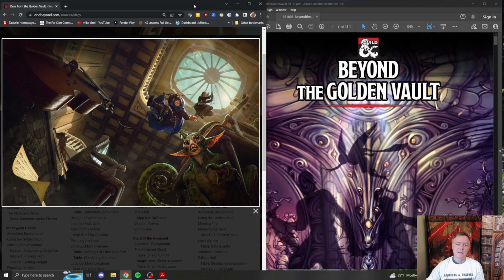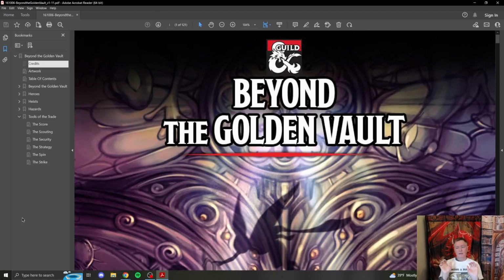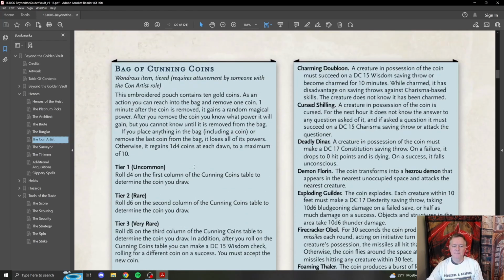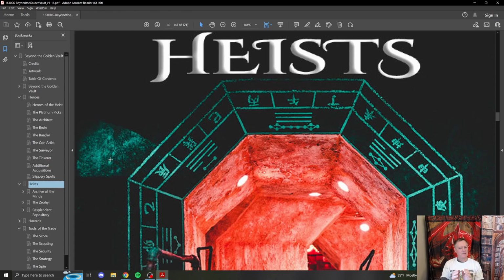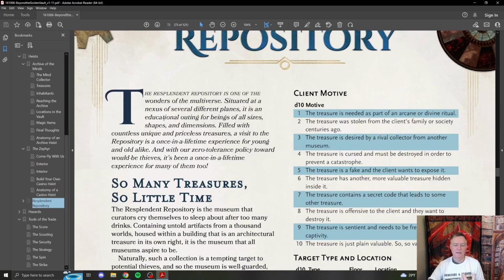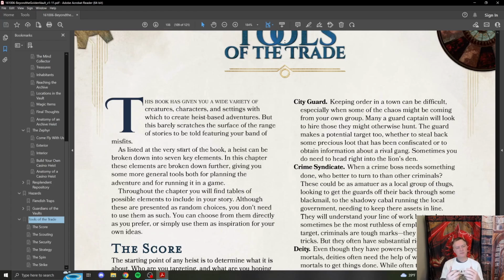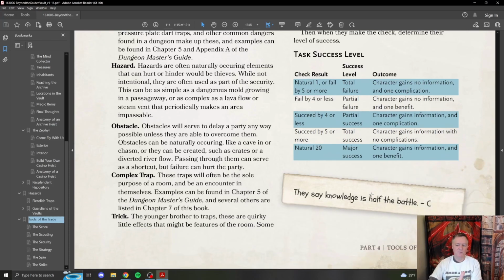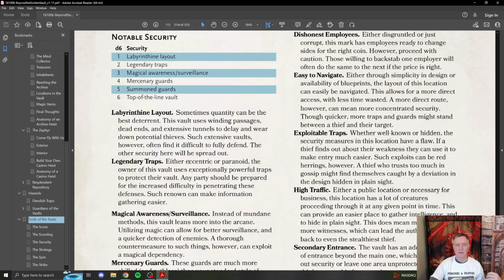Beyond the Golden Vault Long Review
This is the long version of my review of the DMSGUILD product, Beyond the Golden Vault. There is a MUCH shorter version here.

In summary, this is one of the best products I've got in my arsenal. It fills in the gaps in Keys from the Golden Vault almost perfectly. If you want to run heists in Dungeons and Dragons, this is THE PDF for you.

Interested in supporting me with a bit of money, while getting a PDF for your dungeonsanddragons games?